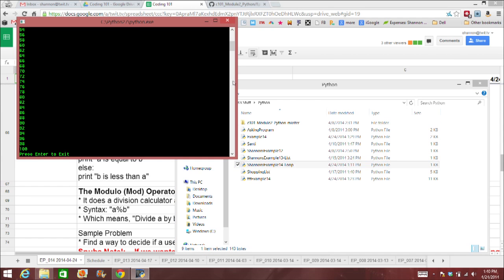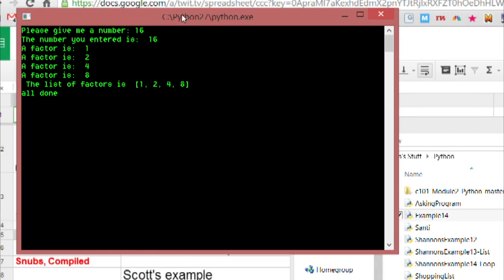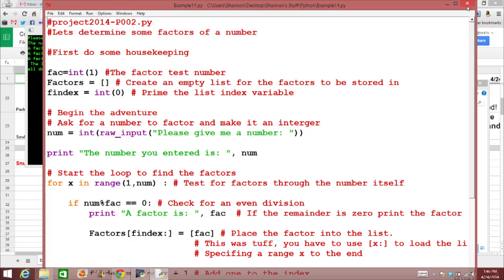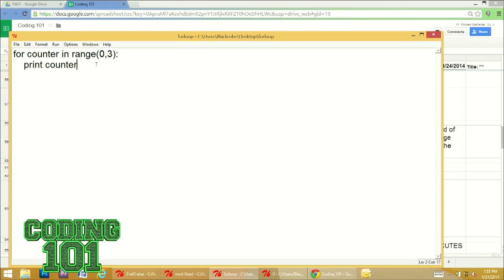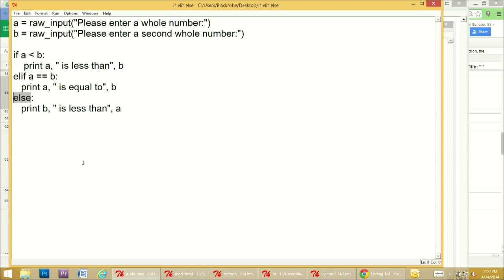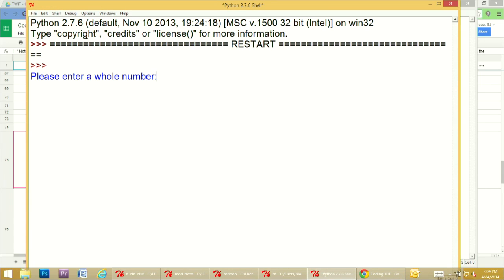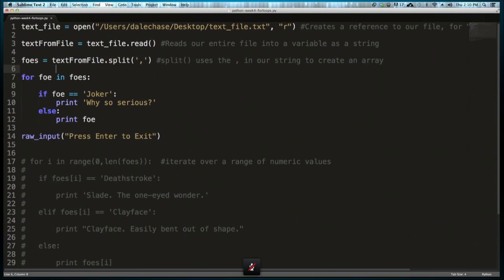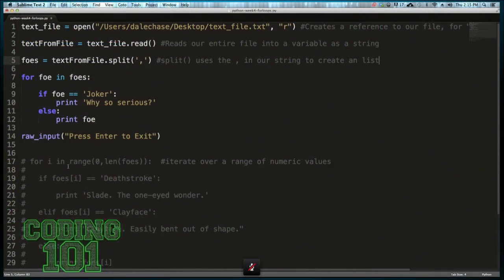Coding 101 14: Thrown a For Loop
We learn about for loops, if then statements, and get modded before Dale Chase gives us the lowdown on using external data.

Guest: Dale Chase